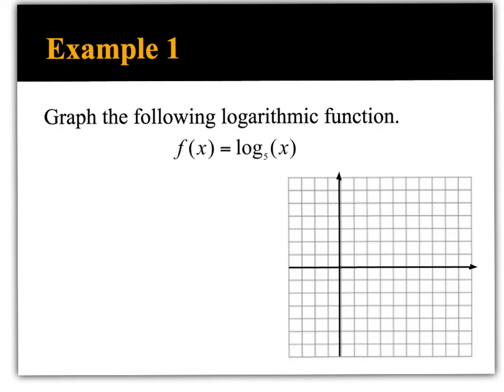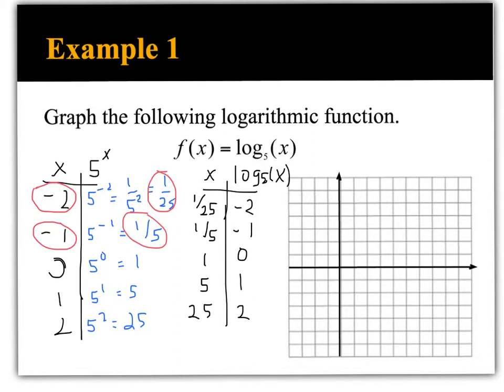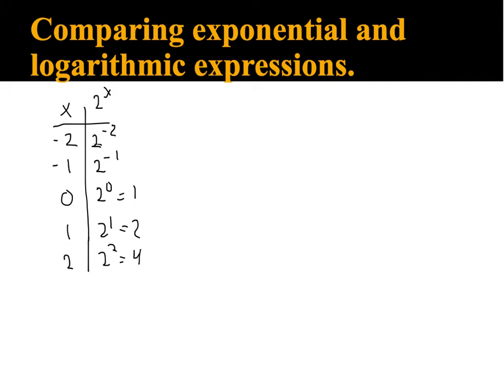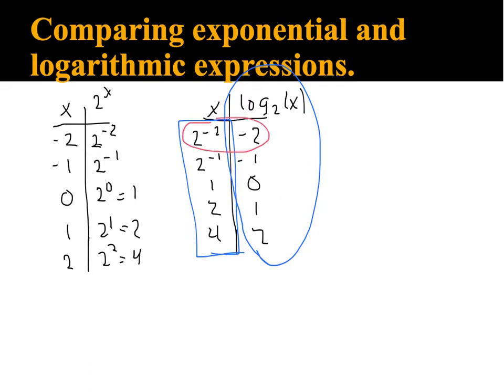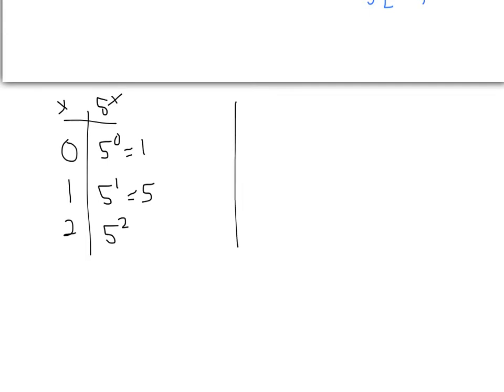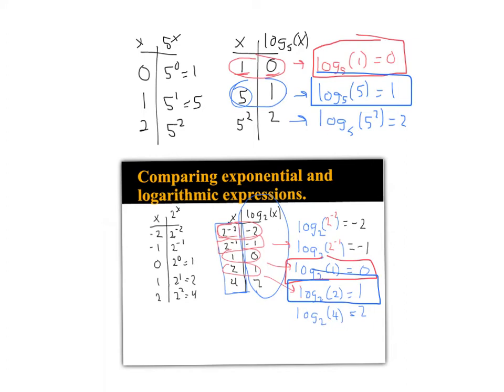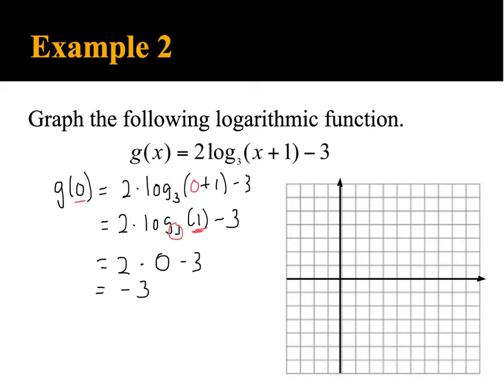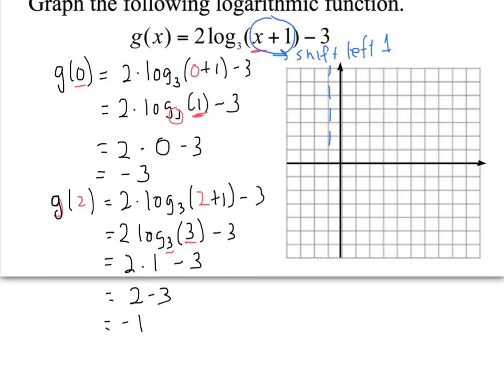Logarithmic Functions I